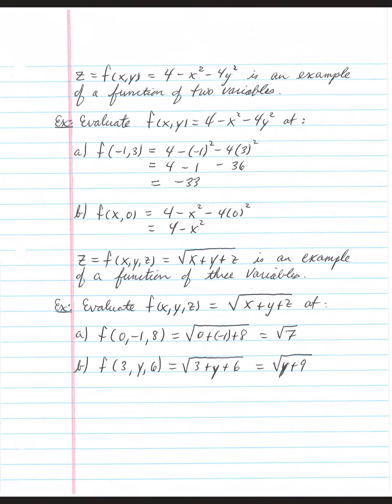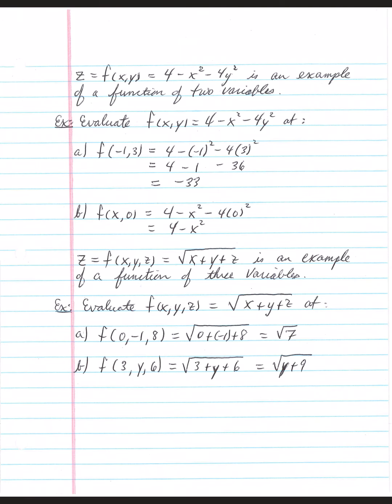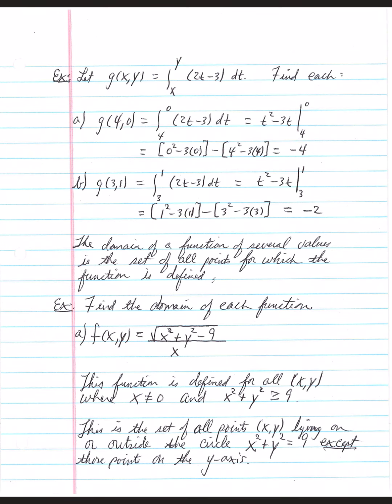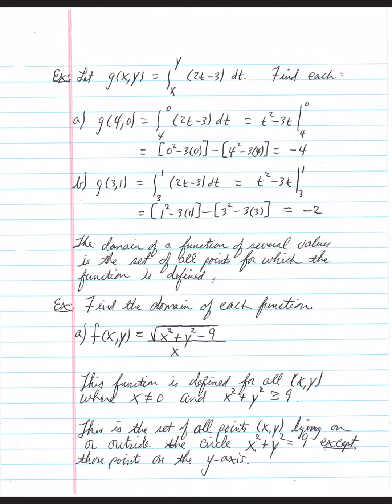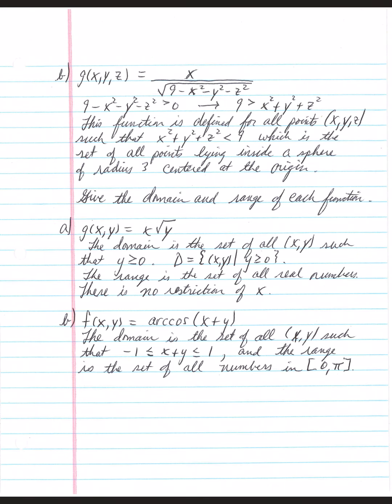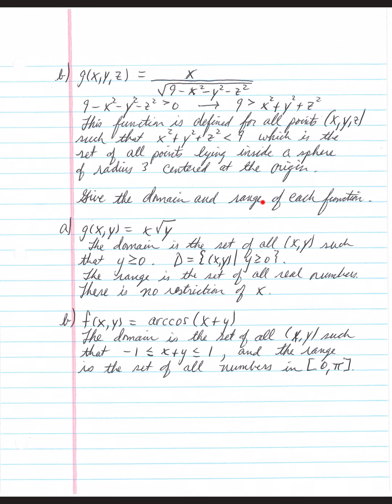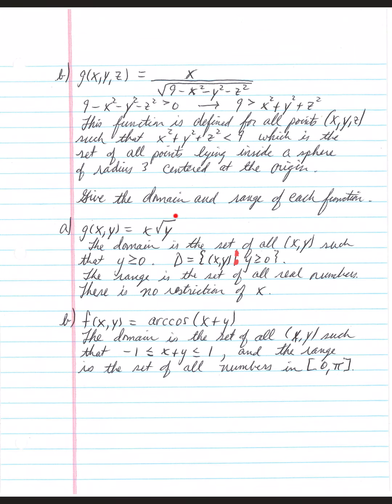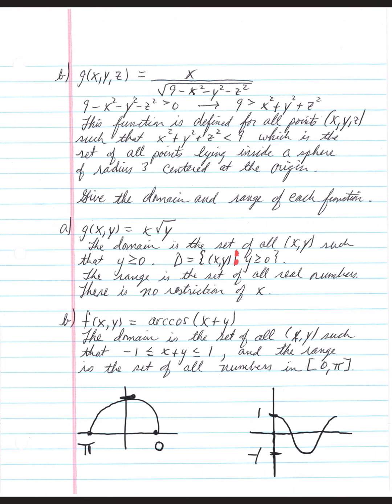Functions of Several Variables